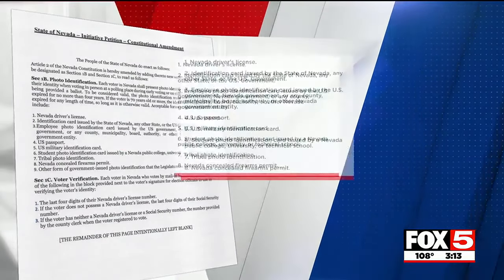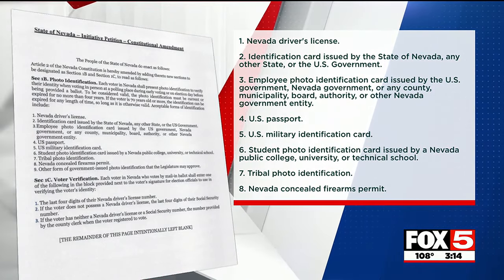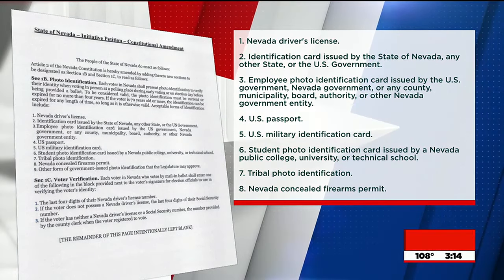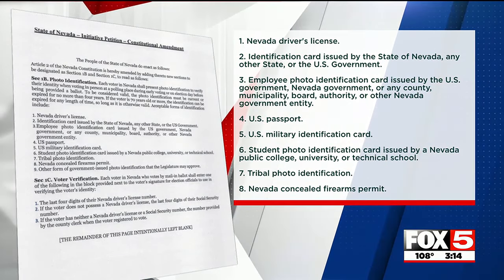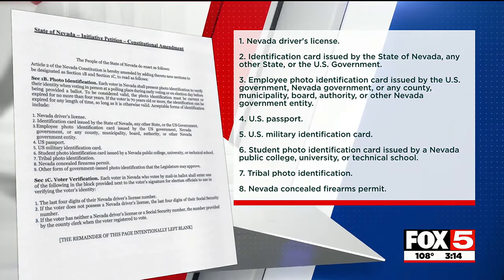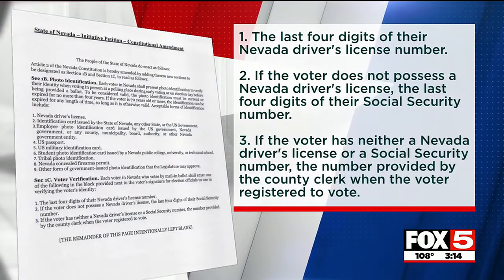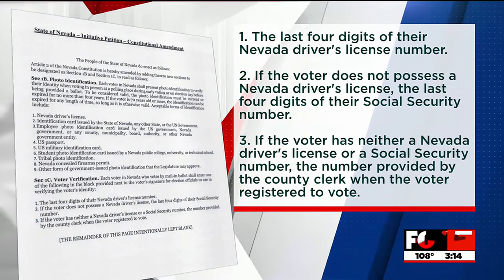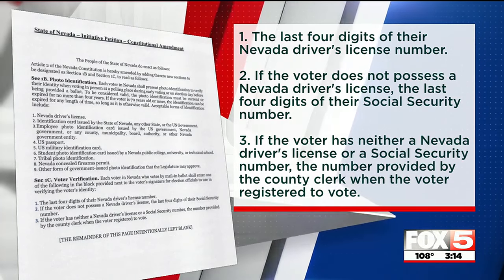New question for upcoming Nevada ballot: Mandatory ID when voting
A new question has been added to the November Nevada ballot surrounding voter verification.